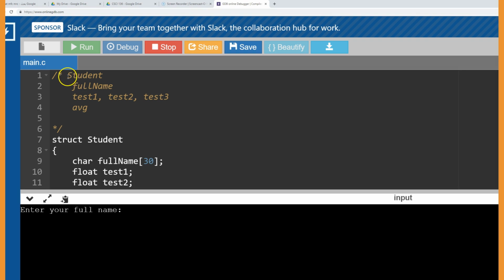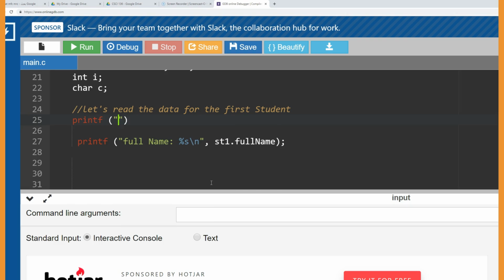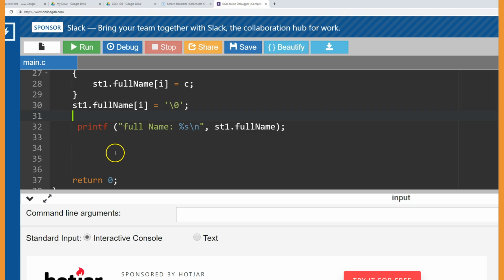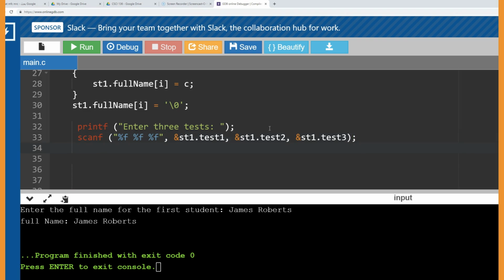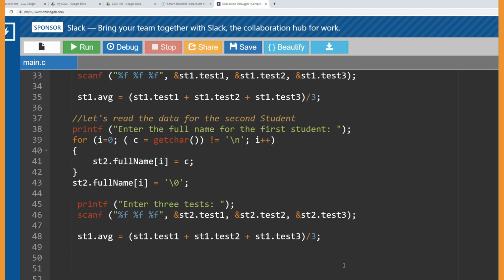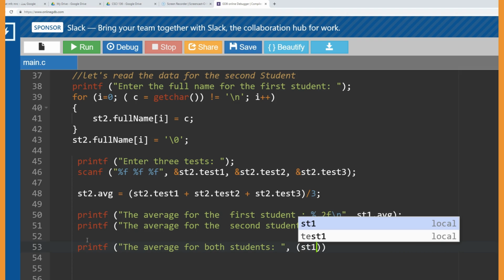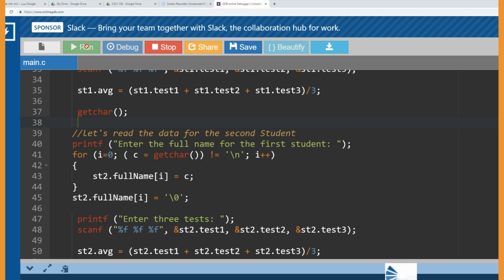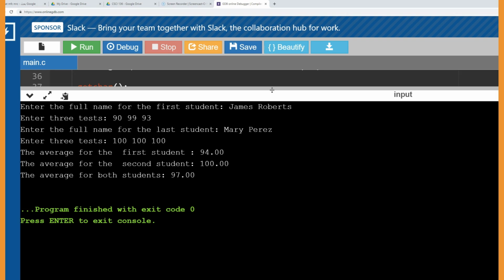C Programming Sturcture